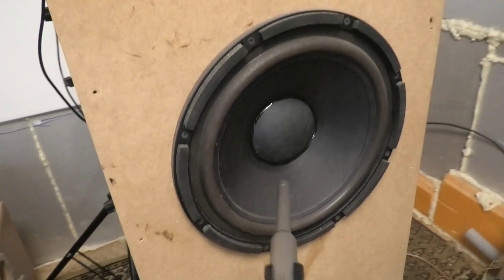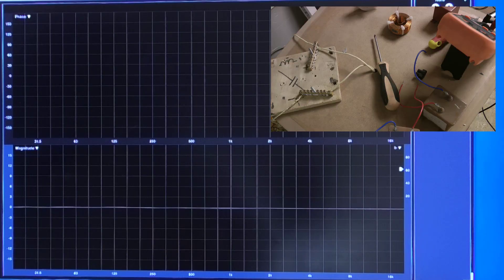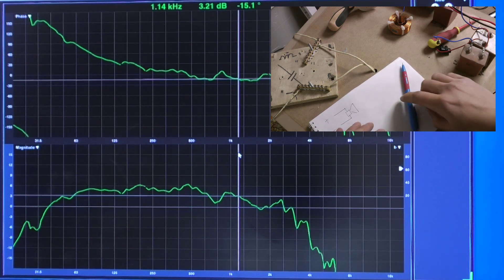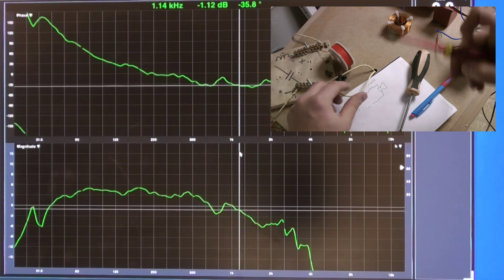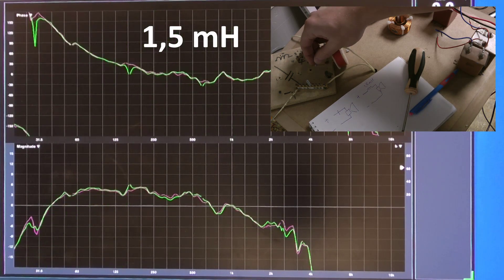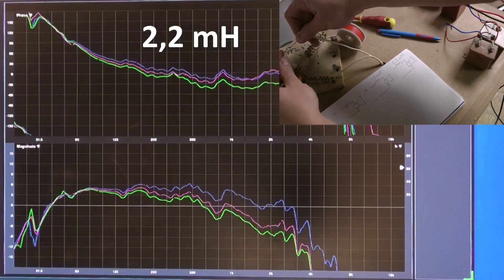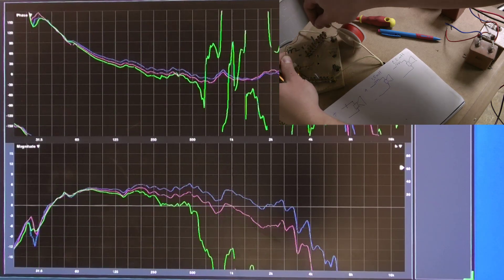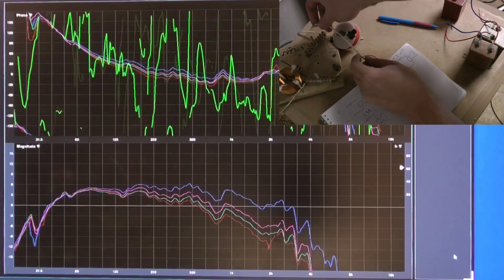how to make a first or second order low-pass filter? You will see and hear this! building speakers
how to make a first or second order low-pass filter?
In this video, you will see and hear how the various components affect the sound and the cutoff of the crossover frequencies.
I'll show you some first order filters and some second order filters.
I hope this video was useful to you.
Show it to your friends who are fond of building acoustic speakers with their own hands.
write your comments.